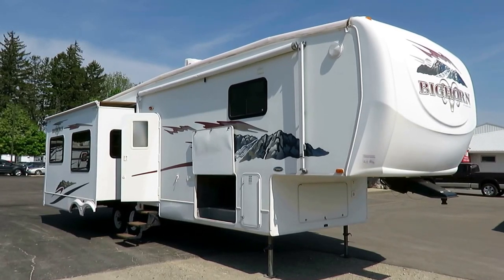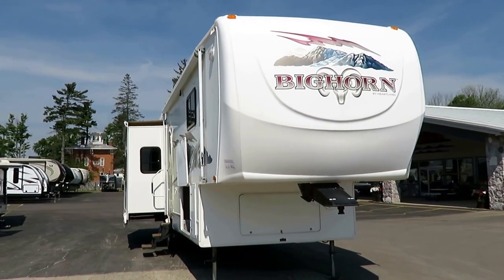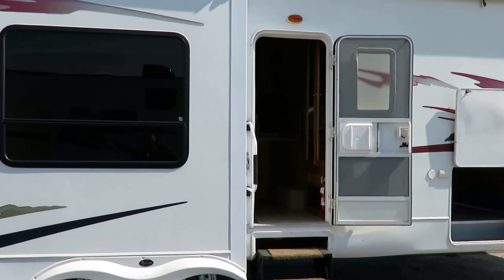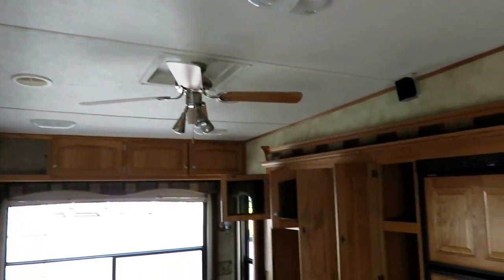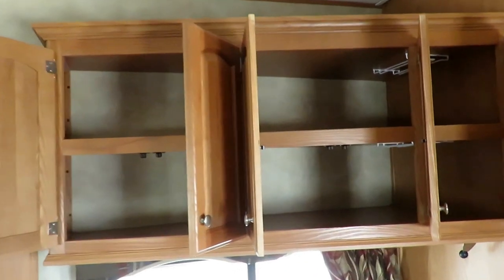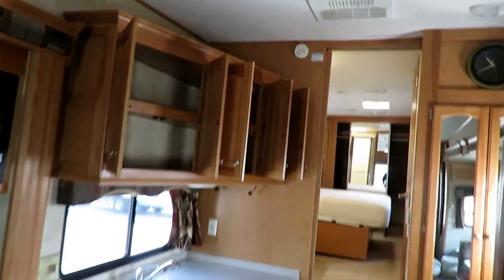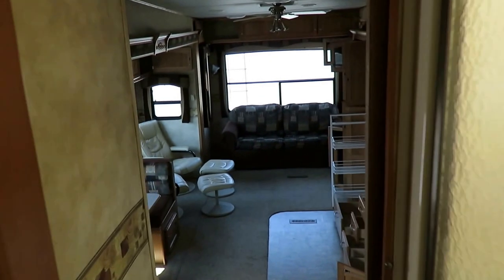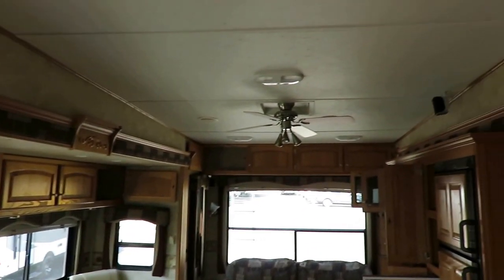(Sold) HaylettRV.com - 2007 Heartland Bighorn 3500RL Used Rear Living Fifth Wheel RV